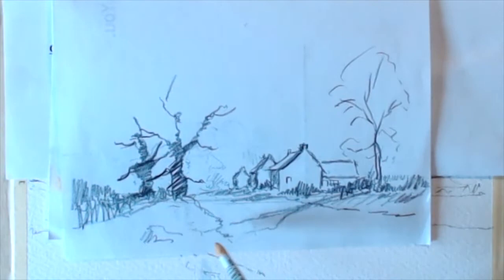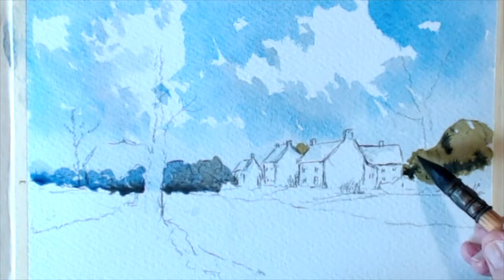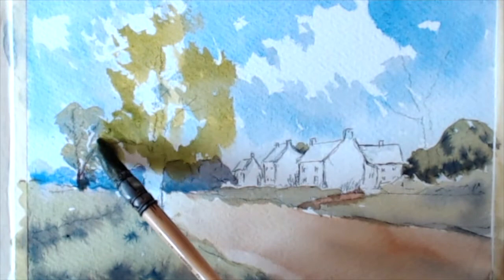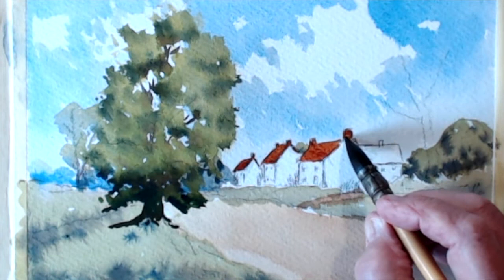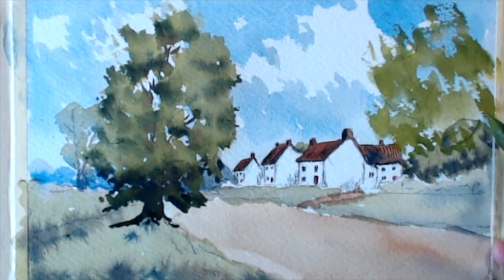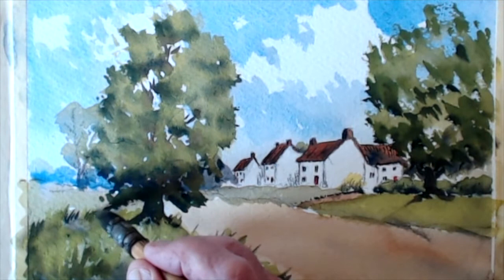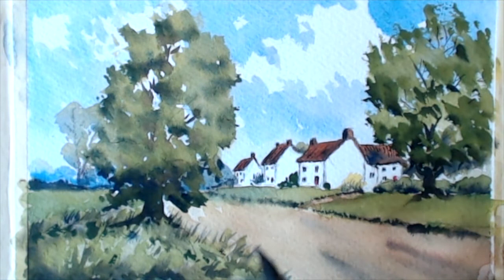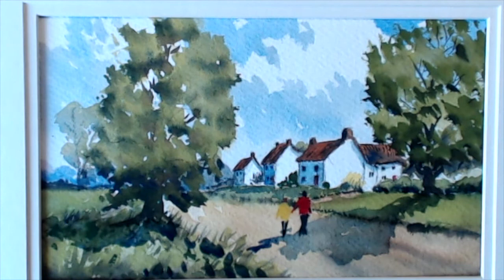How to paint watercolours, a step by step tutorial of skies, trees and country cottages,with figures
A Norfolk Village 88. This is a watercolour capturing the timeless view of an old village nestled amongst the trees with Fred and Mabel walking down the street. This is a good start for beginners and improvers to hone your skills. I hope you enjoy it.